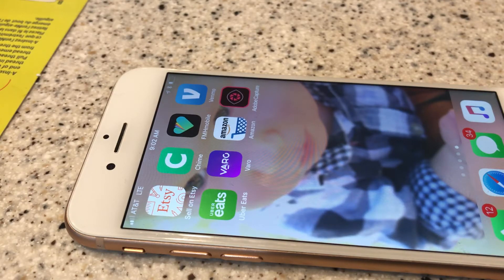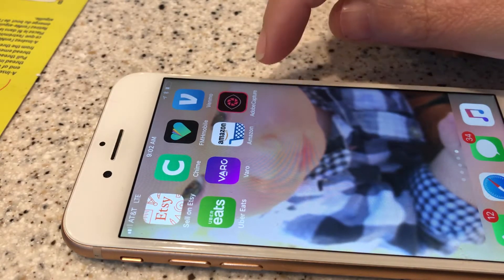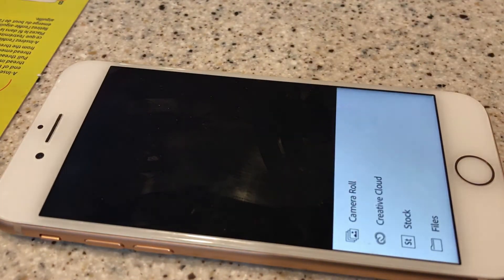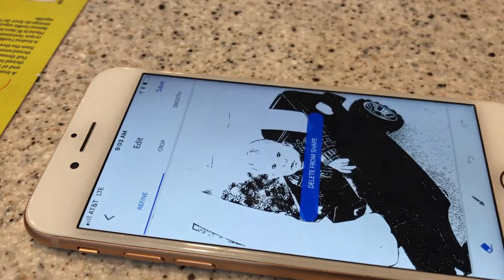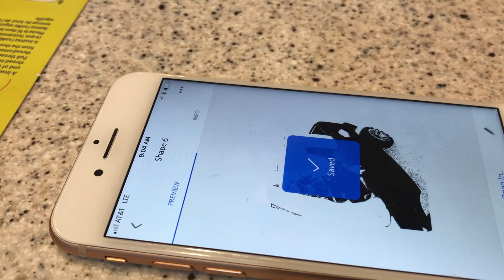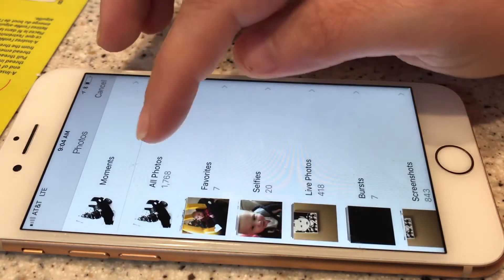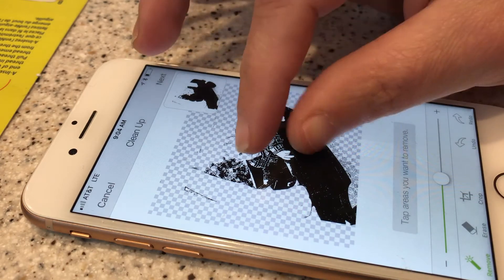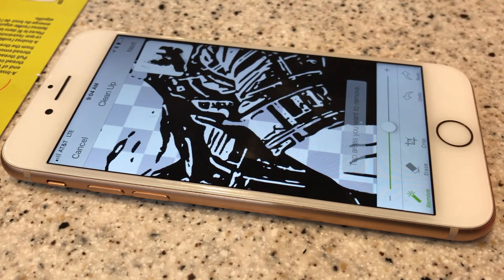How to convert a photo to SVG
In this video I’ll explain how I used adobe capture to turn a photo into a SVG file for cricut